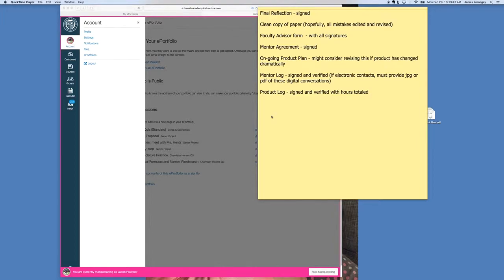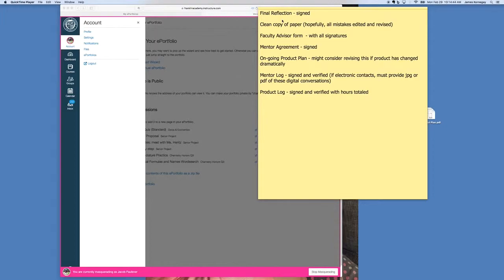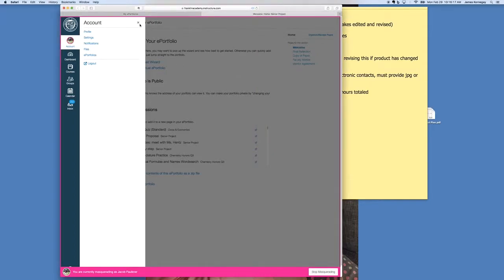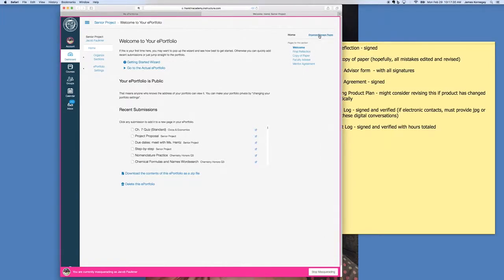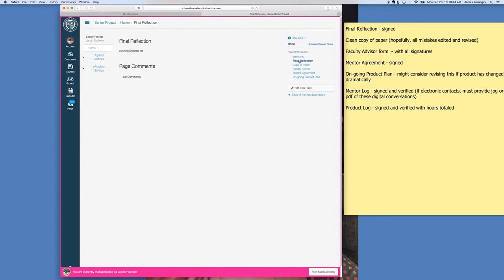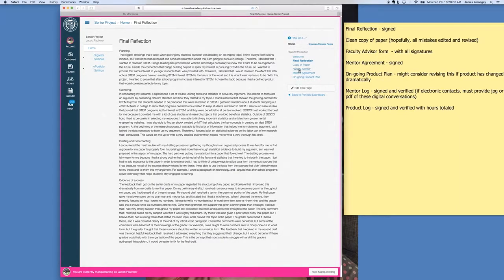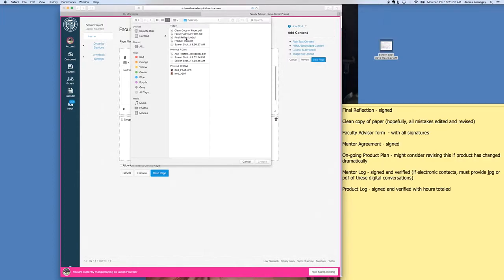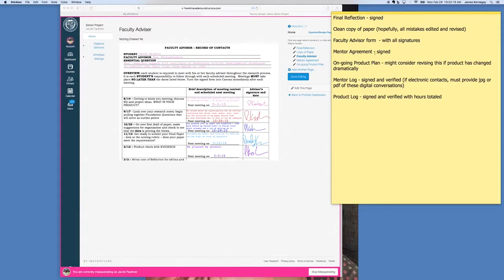Senior Project E Portfolio